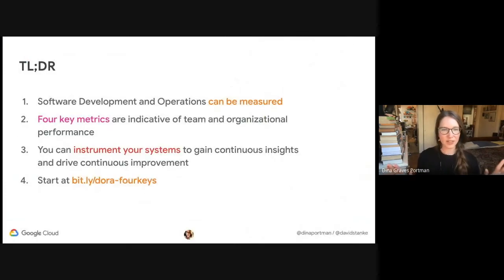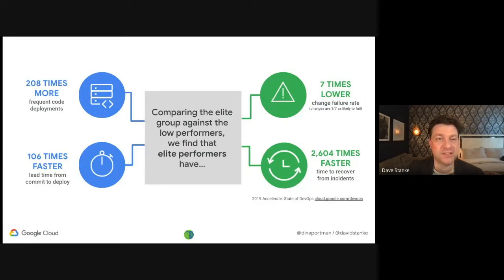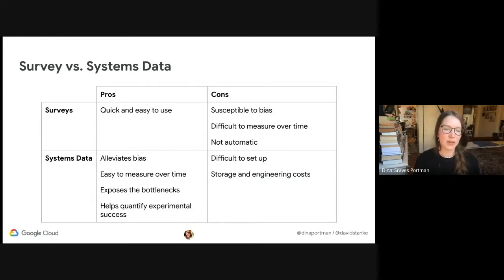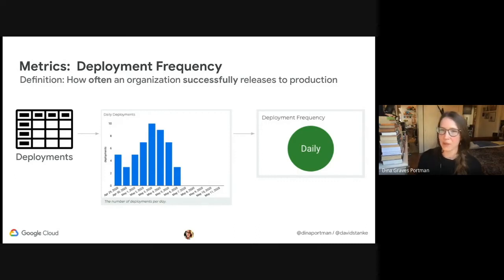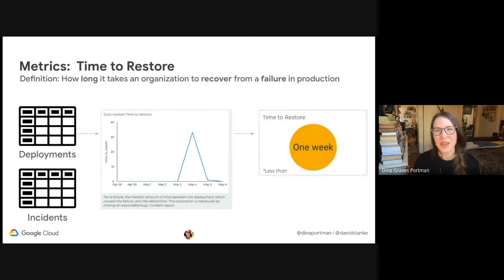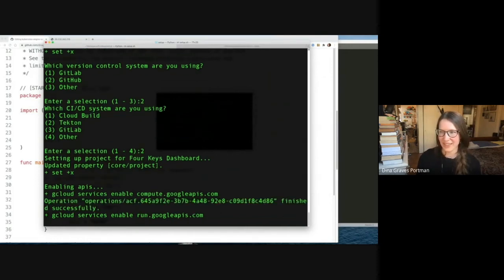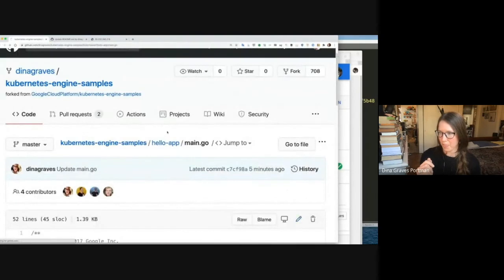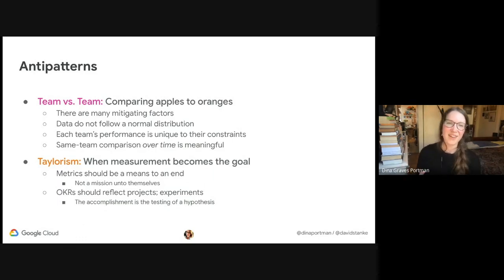Measuring DevOps: The Four Keys Project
Through six years of research, Google’s DevOps Research and Assessment (DORA) team has identified four key metrics that indicate the performance of a software development team. The metrics not only give insight into DevOps performance, but the research indicates that these metrics are actually predictive of improved business outcomes, including profitability, productivity, and customer satisfaction.

Google Cloud Platform has created an open source project to help automate the generation and collection of the metrics.  Learn more in this video!

Timestamps:
0:00​ - Intro
1:10 - Definitions and DORA Background
6:20 - Four Keys Implementation
20:34 - Infrastructure Review and Demo
28:01 - Using the Four Keys Dashboard
32:32 - Get involved!